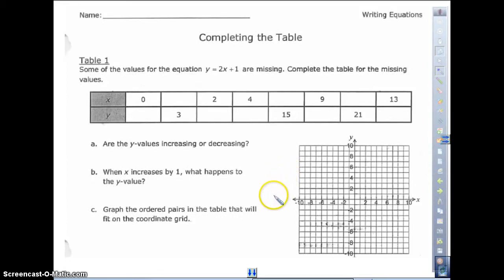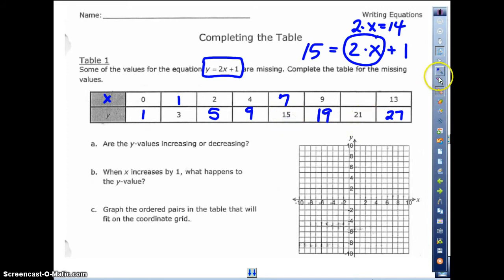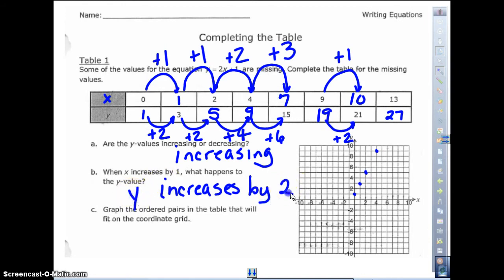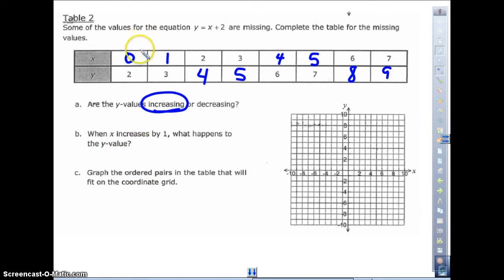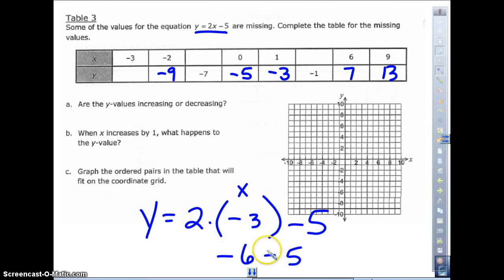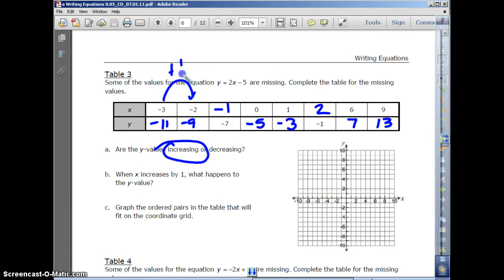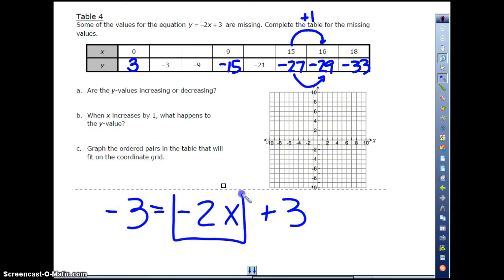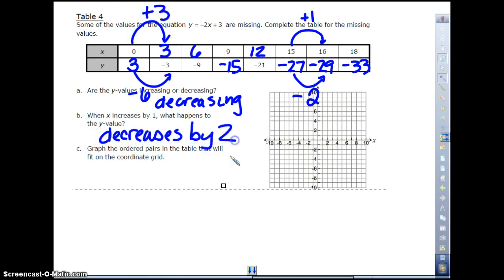Onlevel8 F Completing the Table